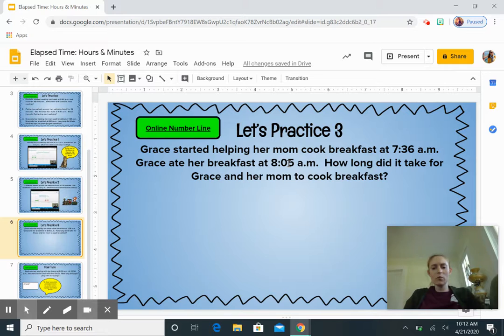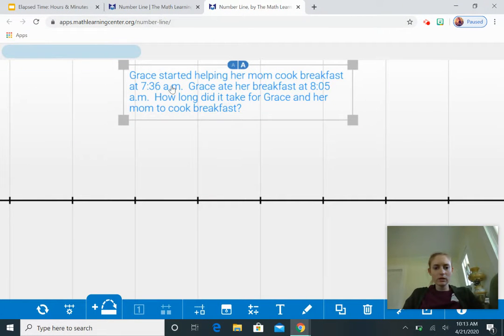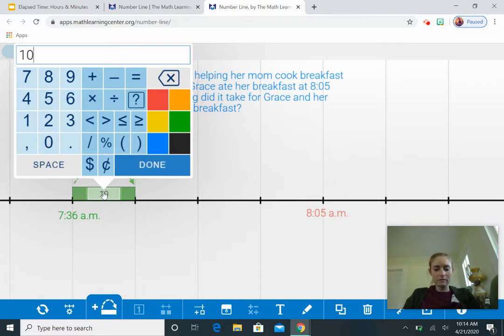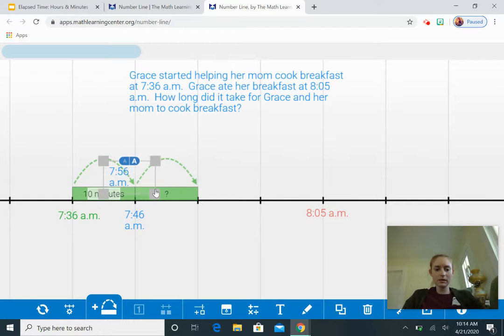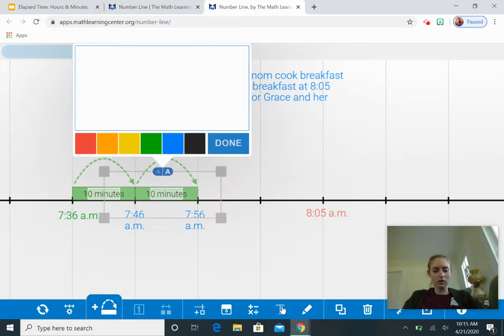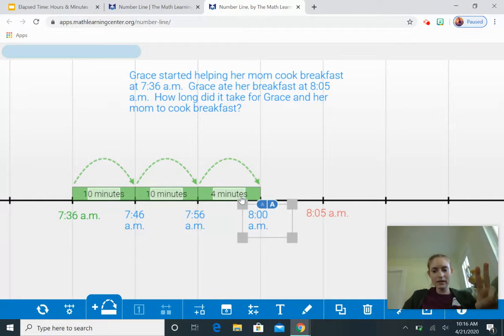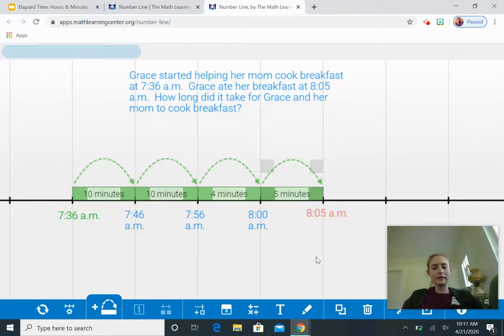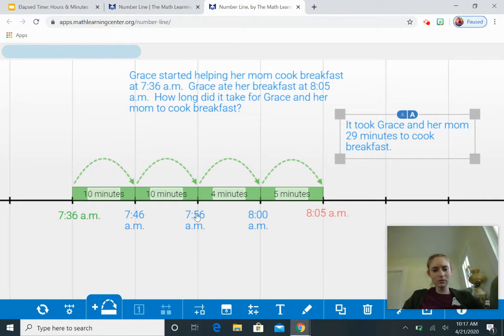Elapsed Time: Minutes (Missing Elapsed Time)